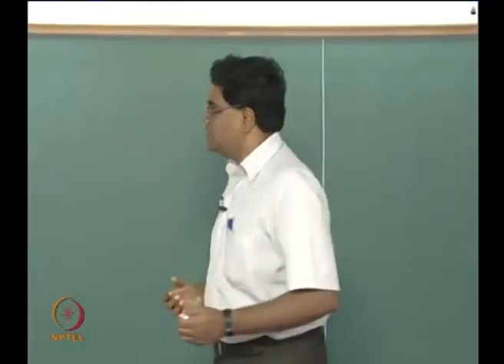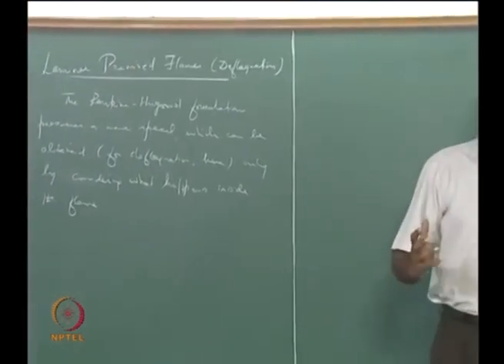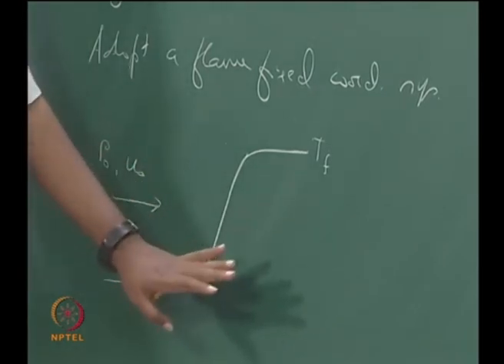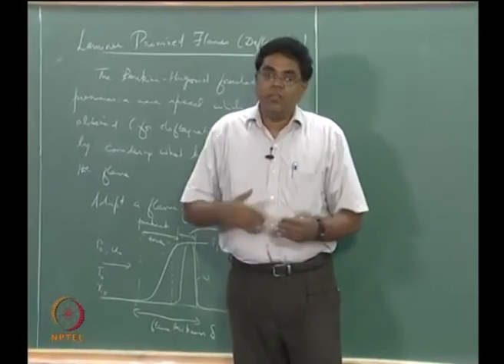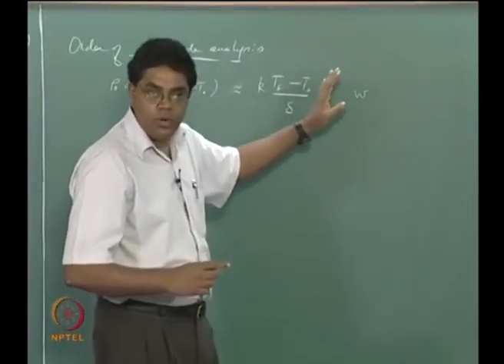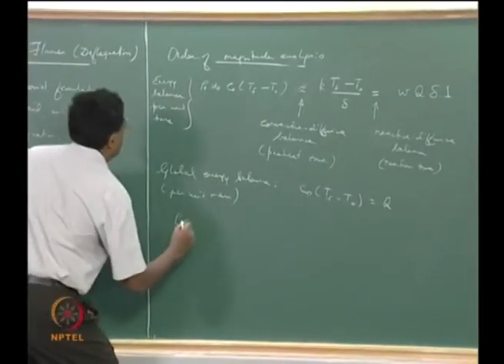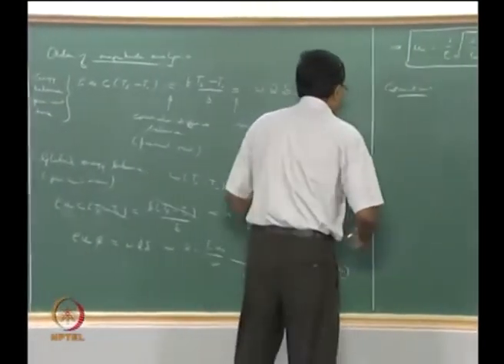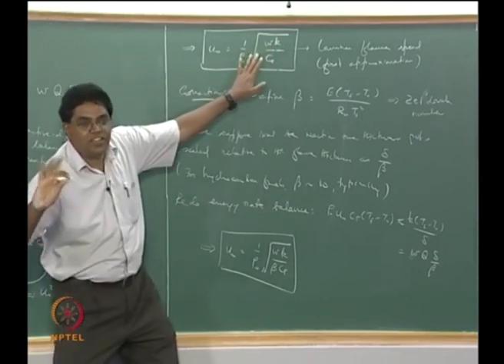Lec 27: Laminar Premixed Flames